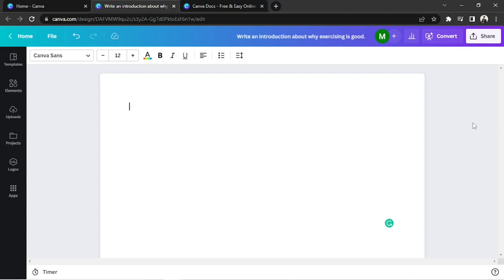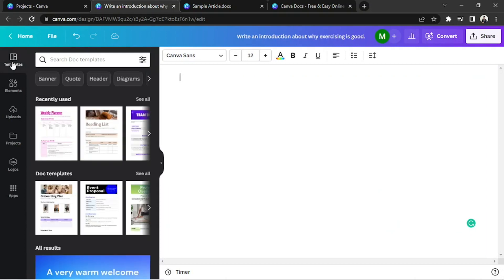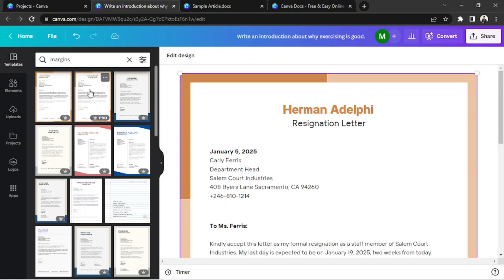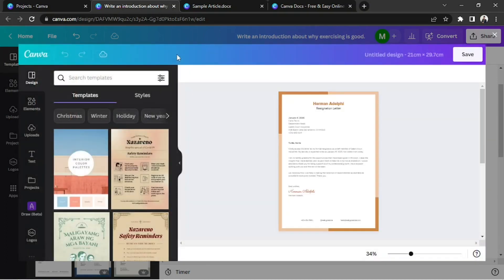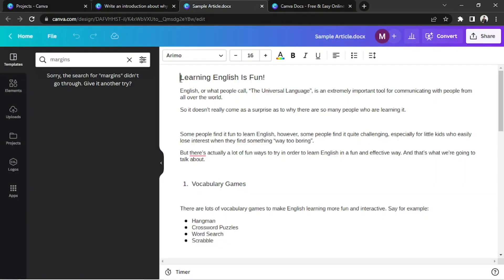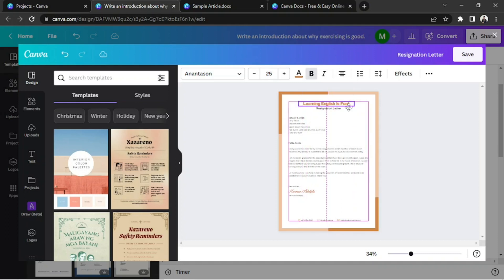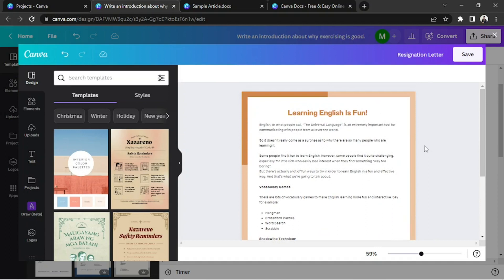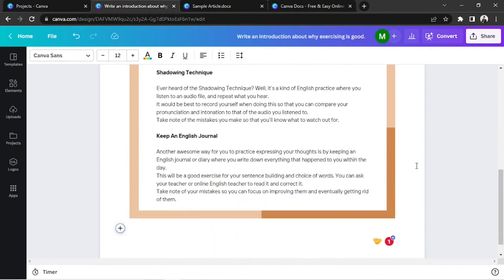How to change margins in Canva Doc - Make it look more professional!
In this video, I'm going to show you how to change the margins in Canva Doc. You can make your designs look more professional by changing the margins and adding a border.